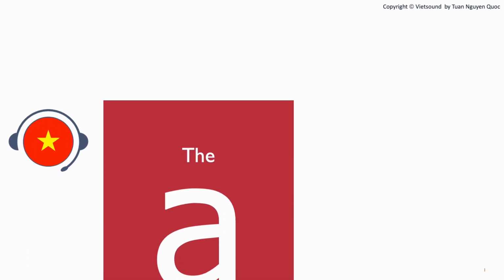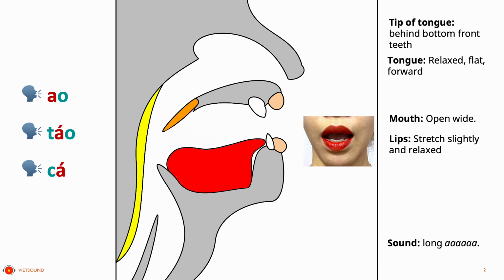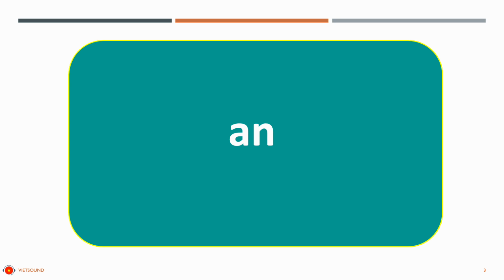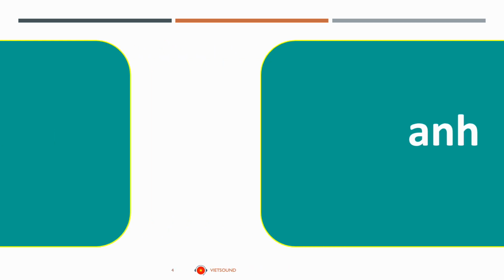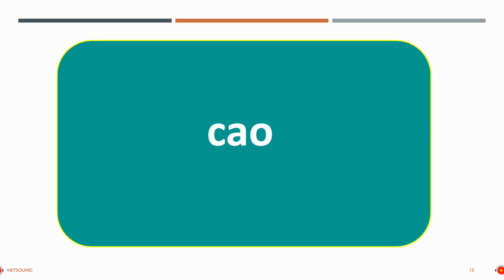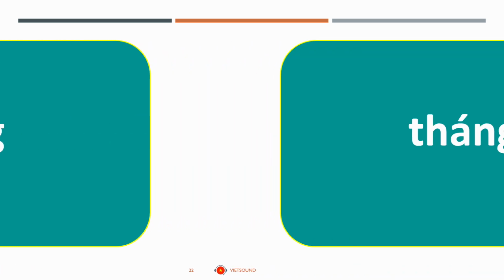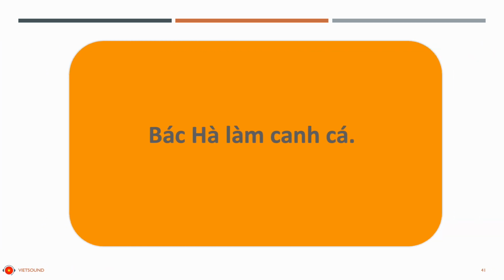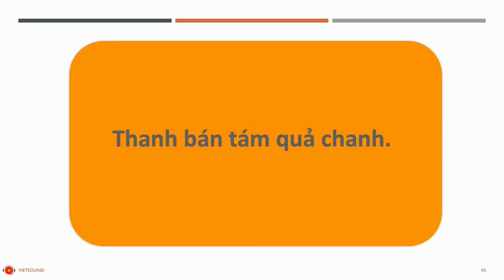🇻🇳 Vietnamese : a sound. Learn sound system in Vietnamese. Vietsound.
Let talk about the /a/ sound.

💡 Professional Courses:
1️⃣ Vietnamese for Speaking & Fluency
2️⃣ Vietnamese for Travel & Relocation
3️⃣ Pronunciation, Comprehensible Input, Elementary-Intermediate-Advanced Vietnamese
4️⃣ Business, Culture, History Vietnam
5️⃣ Feel the Vietnamese and Change the way you speak Vietnamese